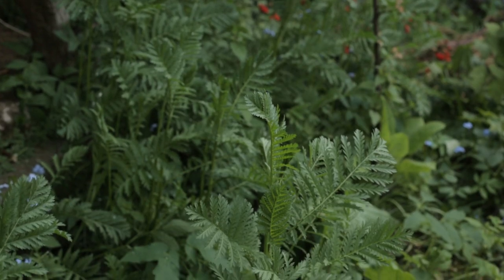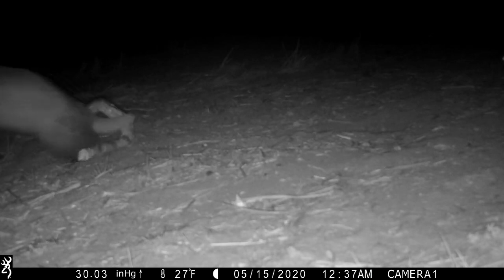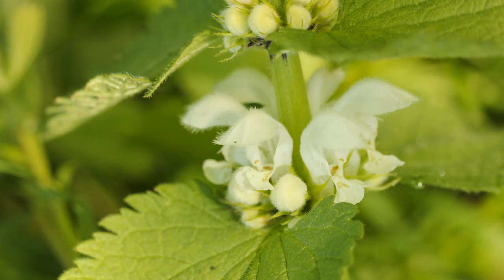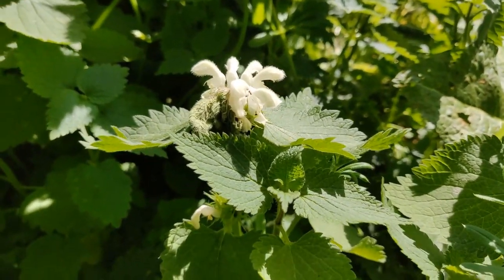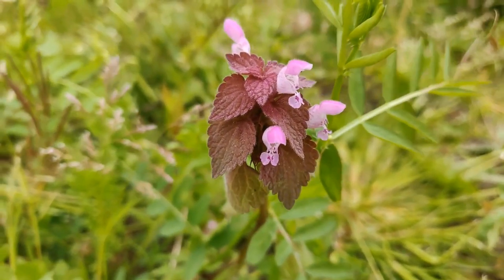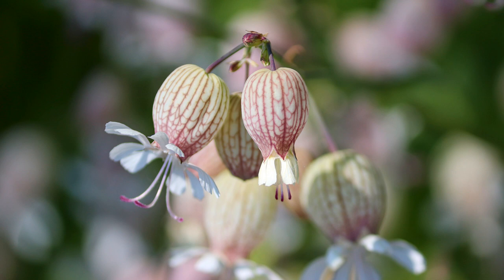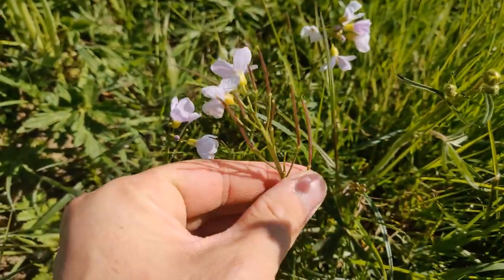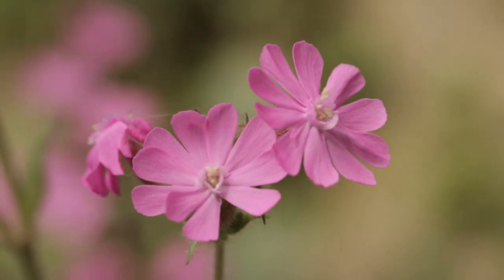Easy Flower Identification - Discover Nature #9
Episode 9: Easy Flower Identification

Unfortunately our St Nicks Discover Nature ecotherapy group has been cancelled for the immediate future due to the Corona virus, but here is a contingency!

Enjoy this rough and ready video celebrating wildlife!  This week we look at five species of common wildflowers out during the month of May that are easy to identify.

If you'd like to contribute, please send us your photos and sightings, even if they are from outside the window while self-isolating, and we'll include them!

We're a team of Conservation Biologists. We make videos about biodiversity, ecology and conservation.